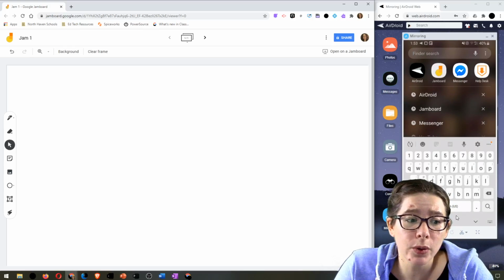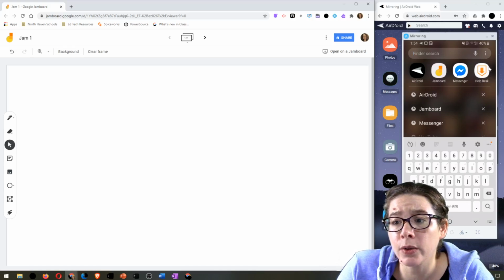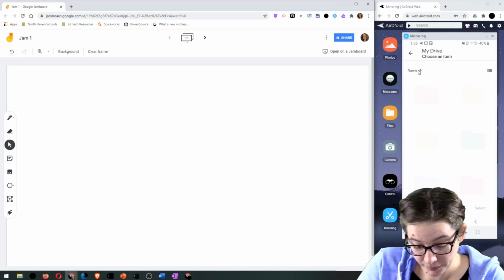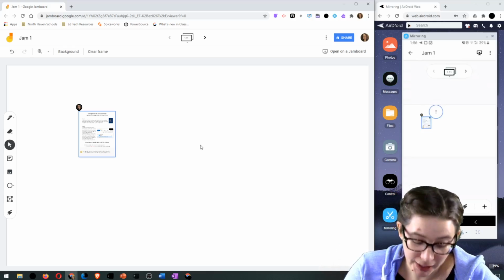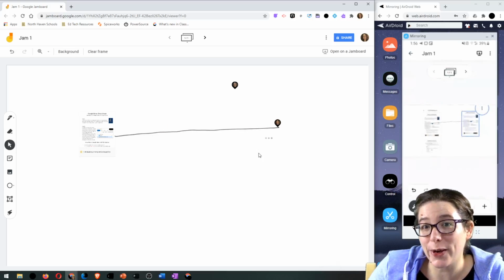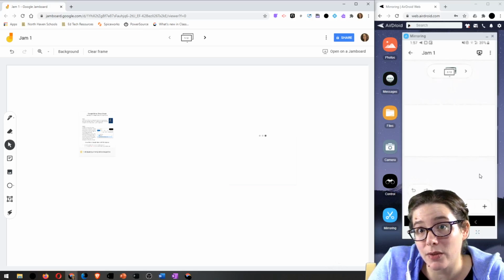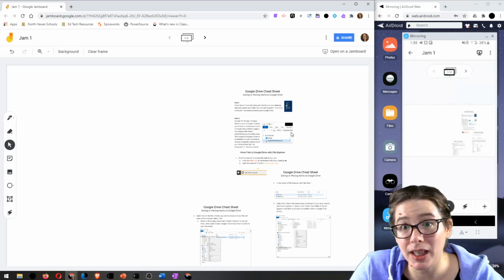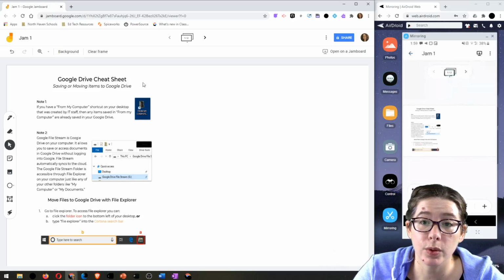Insert Slides or PowerPoint Presentations